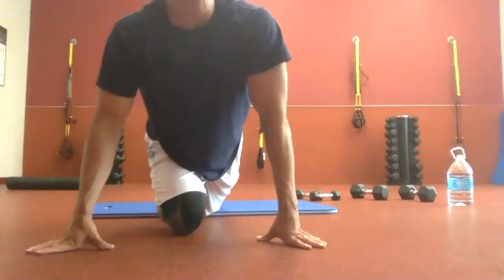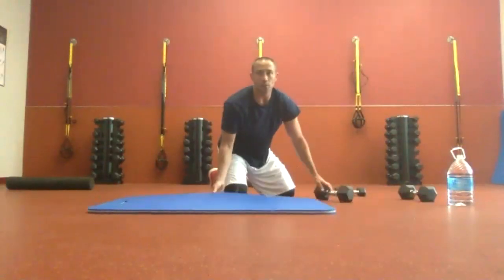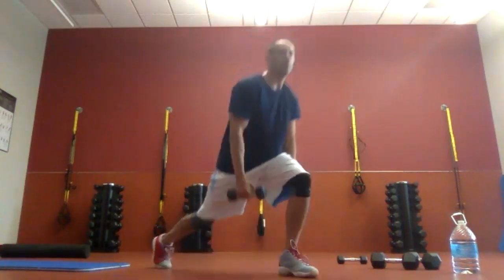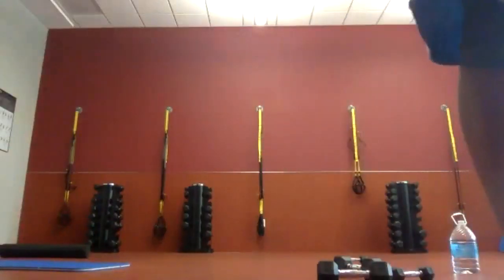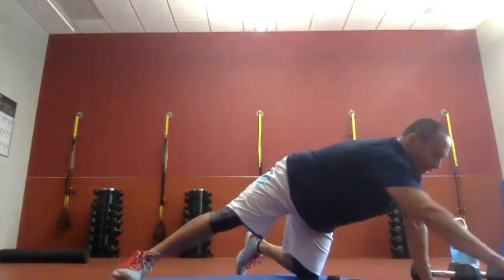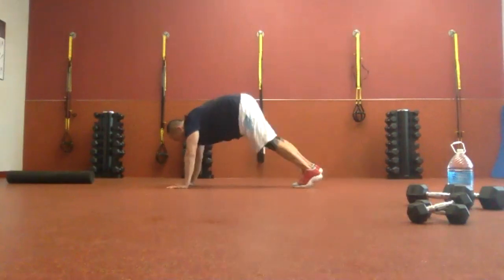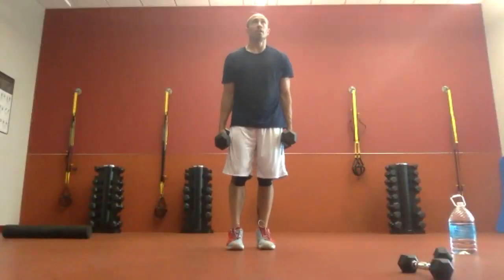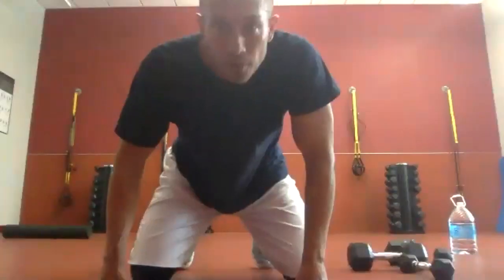Muscles Making Muscles #4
YeoFit class with Isaiah on Wednesday, June 24th!